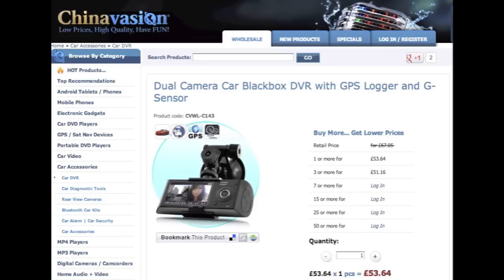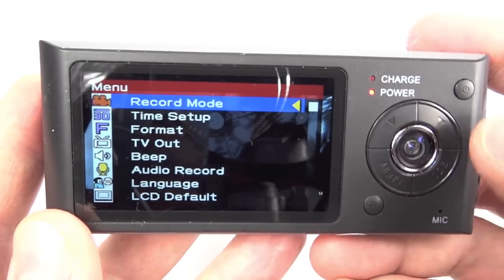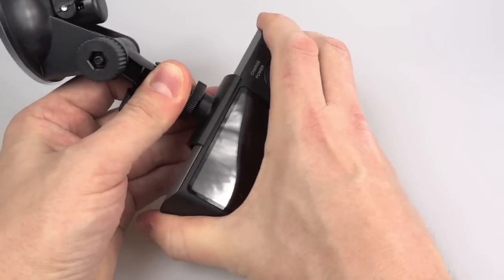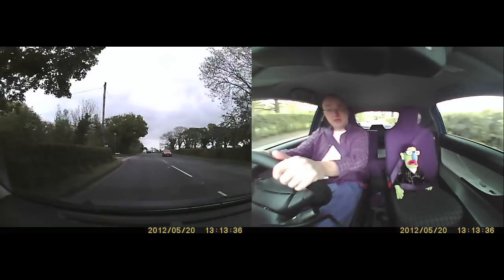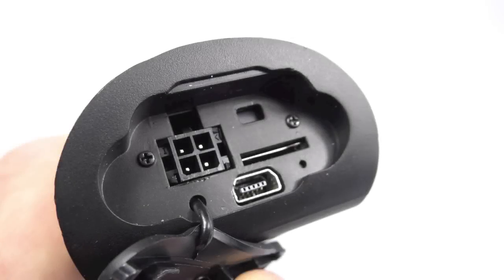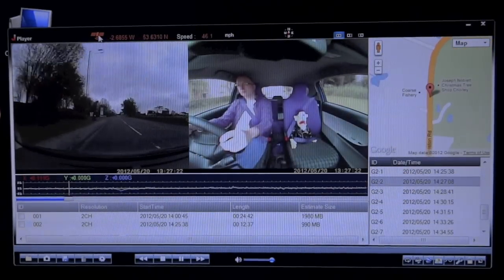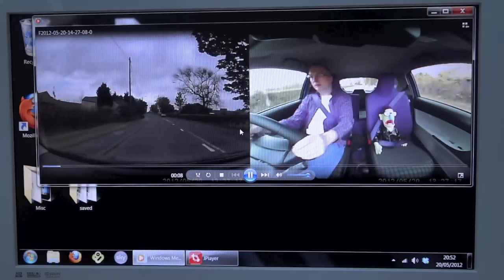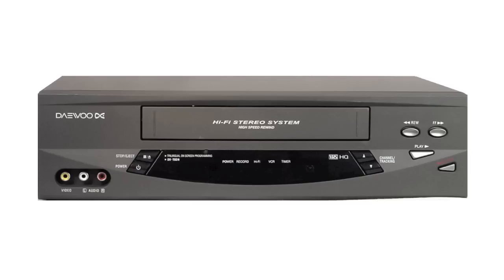X3000 A cheap Dual Camera Car Black Box DVR with GPS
A full review of (possibly) the cheapest Dual Camera Car DVR with GPS.